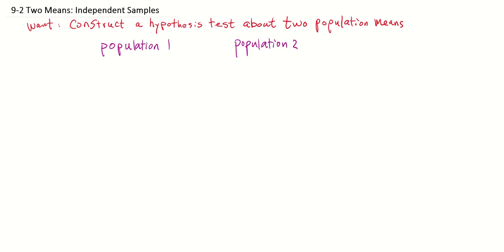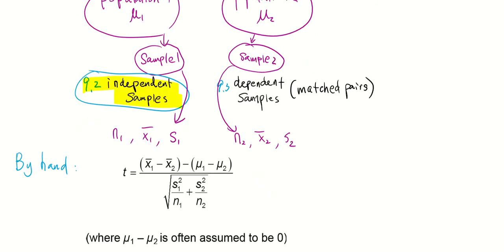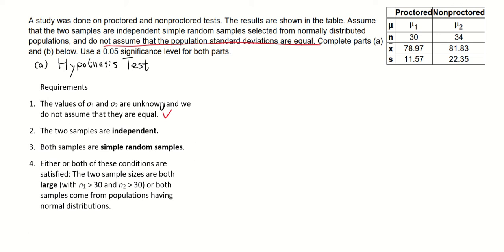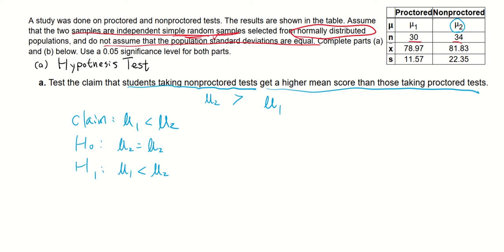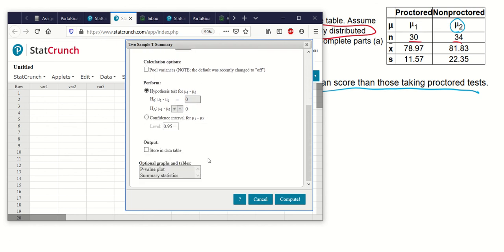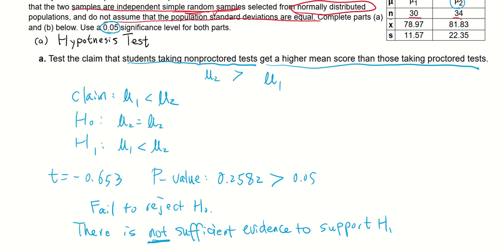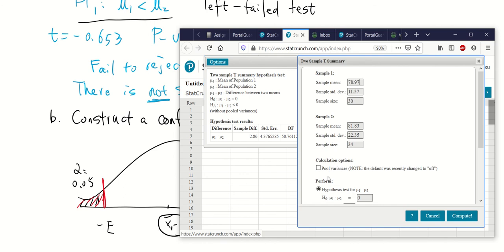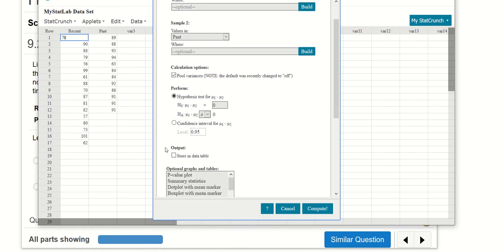Intro to Statistics: 9.2 Two Means: Independent Samples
Use independent samples to construct a hypothesis test and a confidence interval about two population means (by StatCrunch).